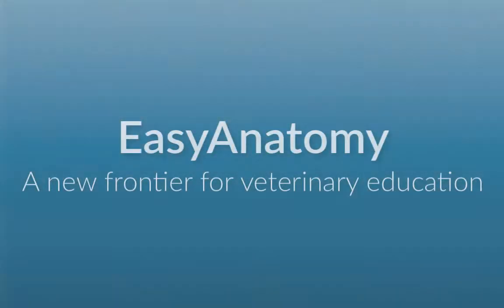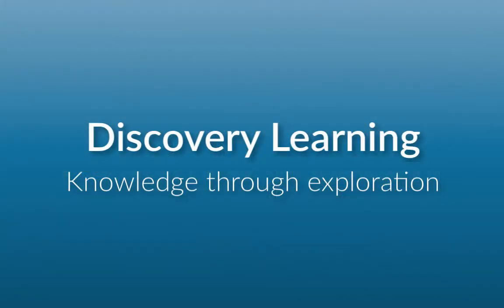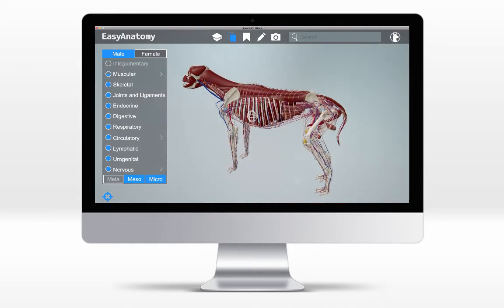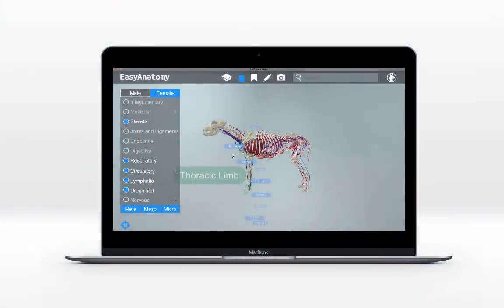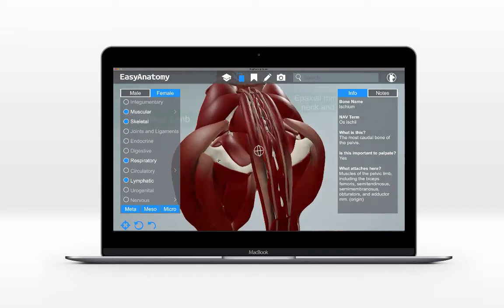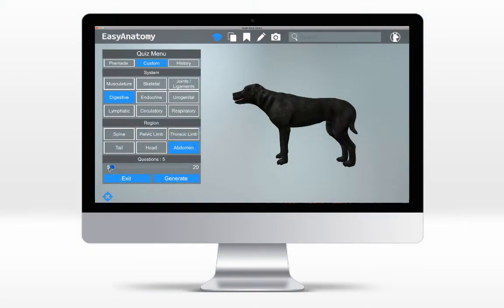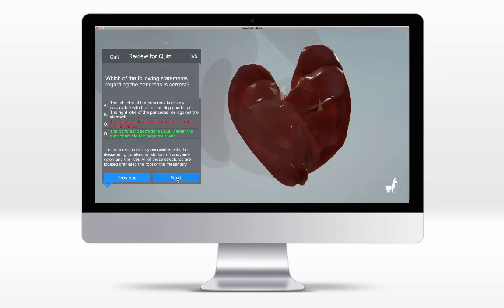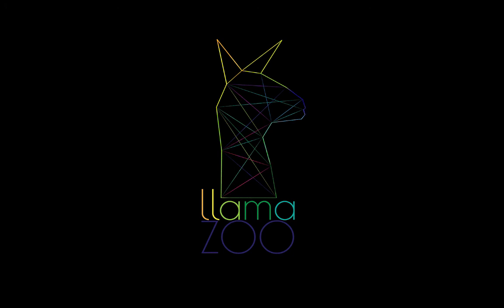3D Canine Anatomy for Veterinary Students | EasyAnatomy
EasyAnatomy is an award-winning 3D canine anatomy study & reference app trusted by veterinary students, professors, and professionals in over 120 countries.

EasyAnatomy is fully interactive, and combines the best of textbooks, flashcards, and dissection. The most convenient, efficient, and effective way to study and revise canine anatomy ever made.

Video Transcript:

Welcome to EasyAnatomy, a living, interactive, 3D canine anatomy study guide

EasyAnatomy provides an engaging and accessible way to learn outside the classroom, designed to help you to retain more information while spending less time studying.

In this video we'll explore EasyAnatomy's interactive 3D canine, the benefits of virtual dissection, and the advantages of adaptive quizzes.

EasyAnatomy's immersive learning experience promotes knowledge retention through hands-on discovery and exploration.

Our 21st century dog unlocks unique anatomical perspectives that can be explored from all angles.

With EasyAnatomy you have complete control, being able to adjust the angle of view, the level of zoom, and toggle which layers are visible, or not visible. Everything from the skeleton, to the nervous system, to the beating heart, can be discovered and analyzed in mere moments.

You can toggle between label tiers and review detailed information for all structures and features. All of EasyAnatomy’s content is written in collaboration with our team of internationally respected anatomy professors, ensuring the information is always clinically relevant, and quickly referenceable.

EasyAnatomy enables you to see inside without a scalpel, and virtually dissect the canine over and over from any perspective.

The 3D canine provides views that cannot be achieved with cadaver dissection, such as going inside the body cavity while leaving the body wall intact.

Traditionally, most dissection is done with dogs lying on their backs or sides, meaning many structures are learned in non normal positions. EasyAnatomy's standing model is especially advantageous for viewing the thoracic, abdominal and pelvic regions, and of course you can still move the camera anywhere desired.

When studying the muscles of the pelvic limb, you no longer have to cut and reflect superficial muscles to see deeper muscles.

With EasyAnatomy you can fade and hide muscles and other structures at will, providing a more complete view, including muscle origins, insertions and innervation.

EasyAnatomy's adaptive quizzes reinforce knowledge and provide immediate feedback during self-study, allowing you to retake quizzes and improve your confidence and scores over time.

Our library of hundreds of quiz questions written by experienced anatomy professors enables users to choose from a selection of pre-made quizzes or generate their own based on their topic of choice.

These in-app quizzes utilize adaptive learning models, spaced repetition, and confidence-based learning to identify the areas you need to improve, and help you work more efficiently. Meaning you can learn in less time, with less stress.

Unmatched visual clarity, medical accuracy, and complementary learning tools are a few of the reasons why students, educators, and veterinarians from around the world have already chosen EasyAnatomy as their trusted learning and reference resource.